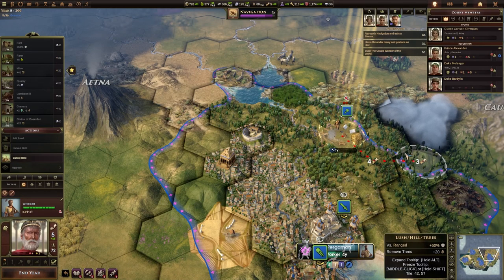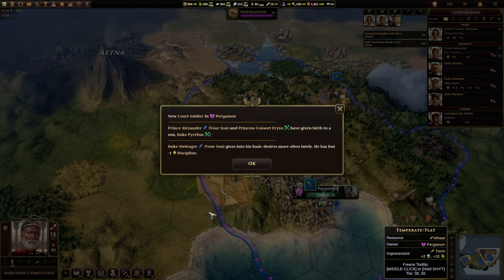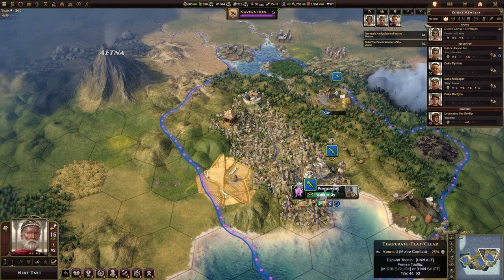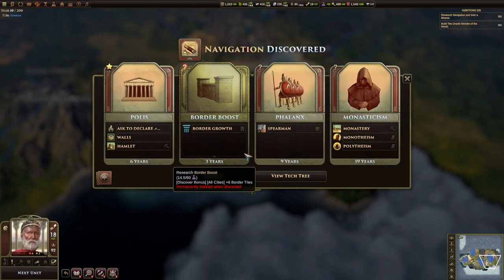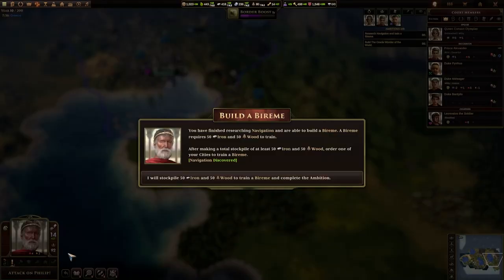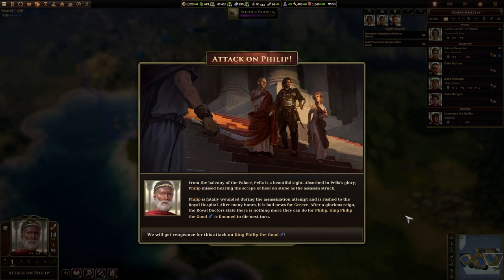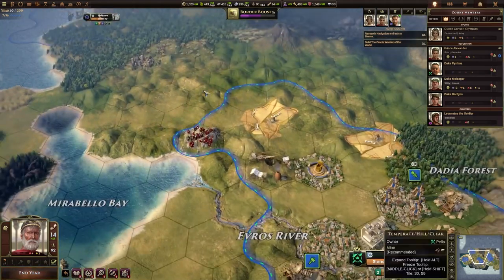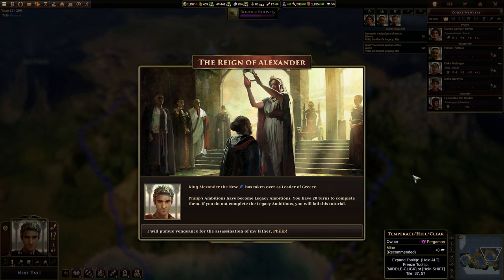Old World - Tutorial - Part 6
In this video I tackle the tutorial of 4X strategy game, Old World, by Civilization IV designer Soren Johnson and Mohawk Games.

CPU: Intel i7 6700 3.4Ghz
M/B: Asus Maximus VIII Ranger
RAM: 32GB G Skill Ripjaw DDR4 3200MHz
GPU: Palit 8GB nVidia GeForce 1080 GTX Super Jetstream
Boot HD: Samsung EVO 500GB SSD
Secondary HDD: Seagate BarraCuda 2TB
PSU: EVGA 750W GQ Gold
Case: NZXT H440